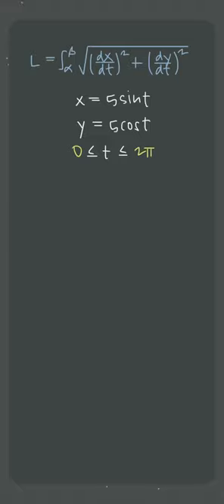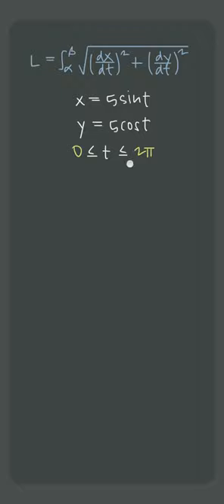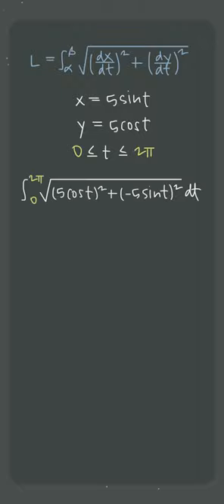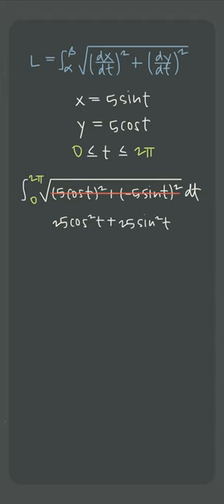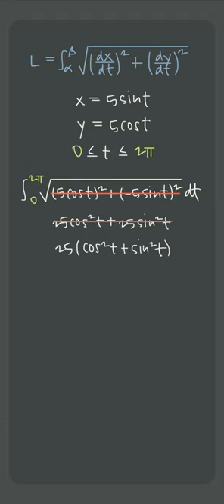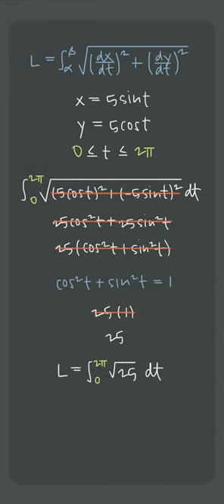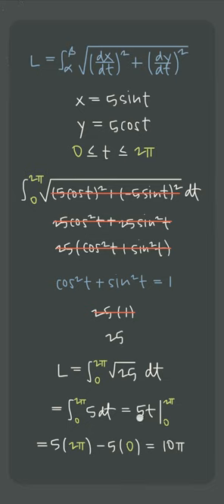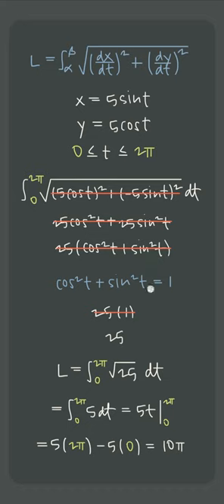How to find 🌈arc length🌈 of ANY parametric curve!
We calculate the arc length of a parametric curve, a key concept from Unit 9 of AP Calculus.

The process starts by setting the interval's endpoints as the limits of integration, alpha and beta, and incorporating the derivatives of x and y for dx/dt and dy/dt into our formula. We then simplify the integral, integrate, and evaluate over the interval to find the length of the curve. This step-by-step approach gives you a reliable method for calculating the arc length of parametric curves efficiently.

Unit 9 of AP Calculus is all about Parametric Equations, Polar Coordinates, and Vector-Valued Functions:
9.1 Defining and Differentiating Parametric Equations
9.2 Second Derivatives of Parametric Equations
9.3 Finding Arc Lengths of Curves Given by Parametric Equations
9.4 Defining and Differentiating Vector-Valued Functions
9.5 Integrating Vector-Valued Functions
9.6 Solving Motion Problems Using Parametric and Vector-Valued Functions
9.7 Defining Polar Coordinates and Differentiating in Polar Form
9.8 Find the Area of a Polar Region or the Area Bounded by a Single Polar Curve
9.9 Finding the Area of the Region Bounded by Two Polar Curves

For extra help with your AP Calc (AB or BC), get my Ultimate Review Packet to help you review all year long and get prepared for the AP test: